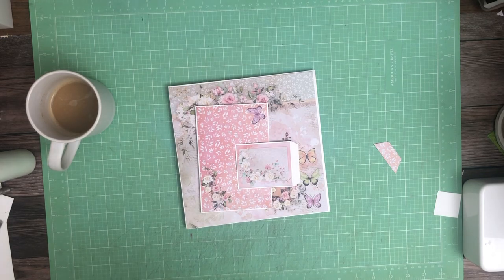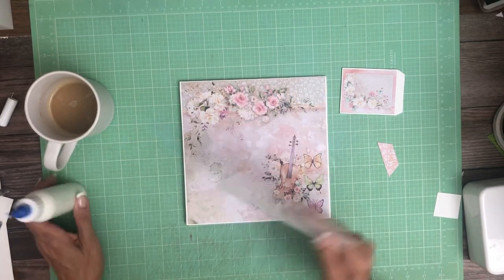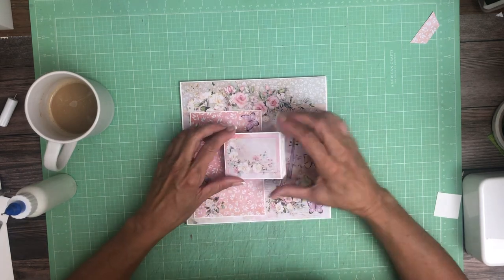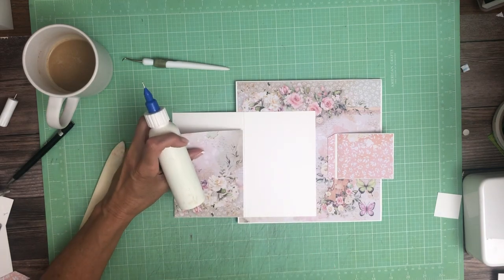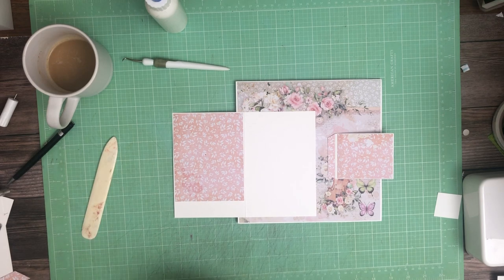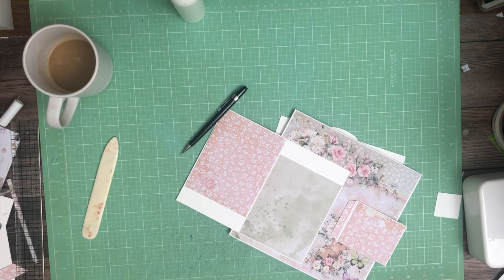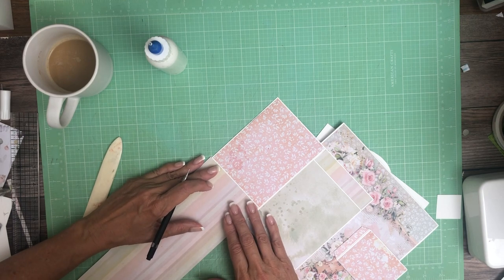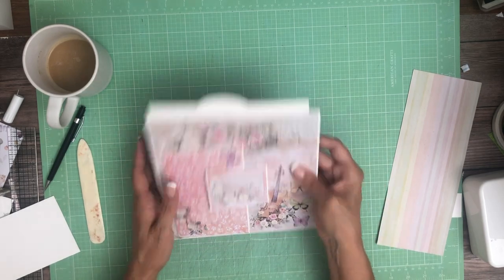Ciao Bella Blooming Page 2, Build 3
Ciao Bella Blooming Mini Album Tutorial
Ciao Bella Blooming Material List

Ciao Bella Blooming Cut List

Page 1
(2) Flaps 4 ½ x 8
(2) diagonal pockets 4 ½ x 4 ½ score ½ on 2 sides
(2) accordion cards 8 ½ x 3 7/8
Inserts 10 x 5 score at 5 on 10 inch side
6 ½ x 5
7 ½ x 7 ½

Page 2
Closure flaps 3 ½ x 2 ½ score ½ on 3 ½ inch side

Page 3
Insert 6 ½ x 11 ½ score at 5 on 11 ½ inch side

Page 4
(2) photo mats 5 ½ x 3 ½

Page 5
Photo mat 4 ½ x 4

Page 6
Accordion 4 x 11 ½ fold into quarters see viso
Twist 3 ½ x 11 ½ see video for fold instructions
Closure 2 ½ x 6 score at 1 and 1 ¼

Page 7
Flap 4 ½ x 8 score ½ inch on 4 ½ inch side
Flap 5 ½ x 8 score ½ inch on 5 ½ inch side
Flap 6 ½ x 8 score ½ inch on 6 ½ inch side
Flap 7 ½ x 8 score ½ inch on 7 ½ inch side

Page 8
Card with pocket 10 3/4 x 6 score at 4 & 8 on 10 ¾ inch side